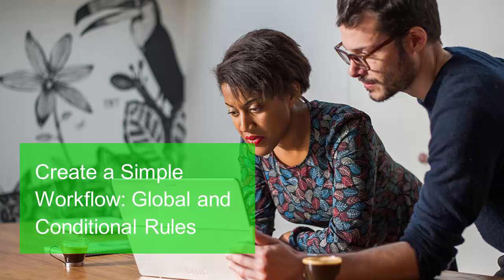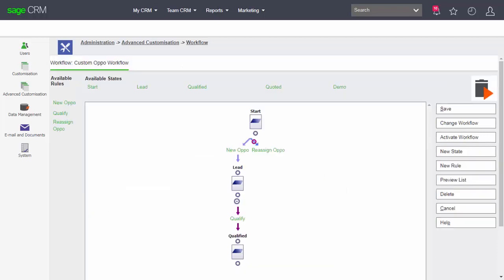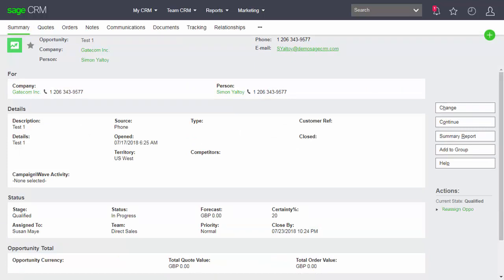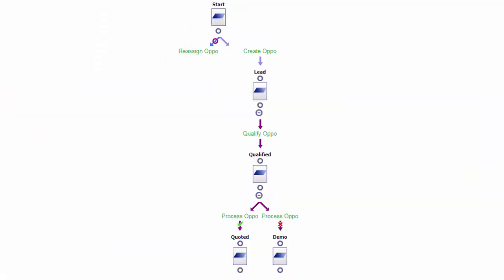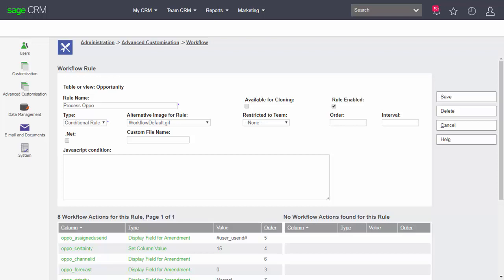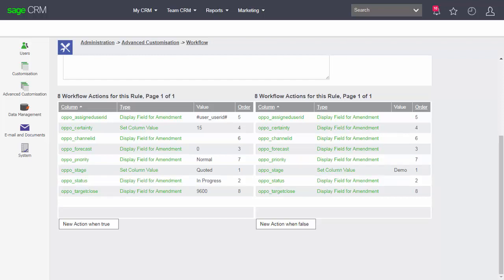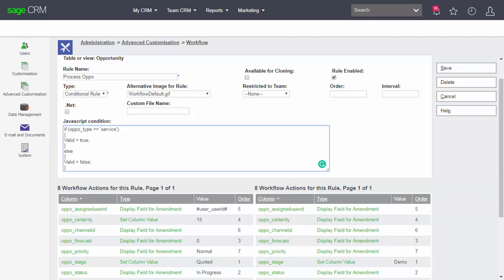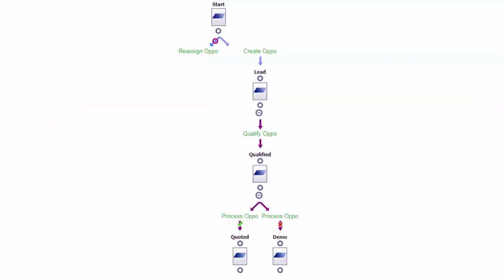Sage CRM: Create a Simple Workflow - Global and Conditional Rules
This short video tutorial is designed to help the new System Administrator.  It is part of a series of lessons that build towards gaining the Workflow Implementation badge.  This lesson in particular will cover the knowledge needed to understand how to define additional behaviour for a workflow using Global and Conditional rules.